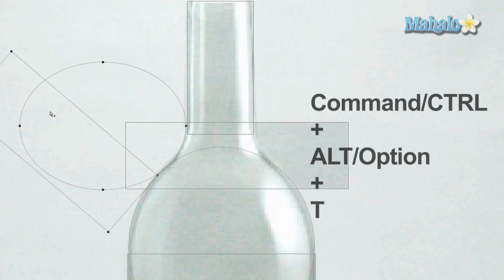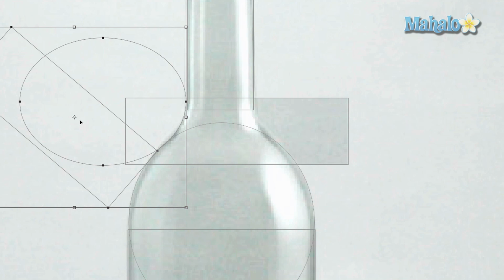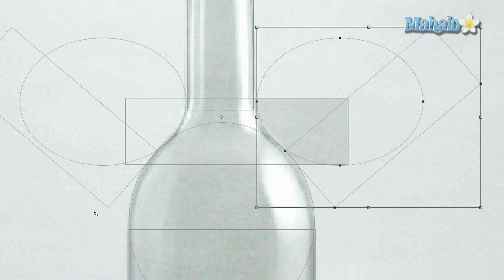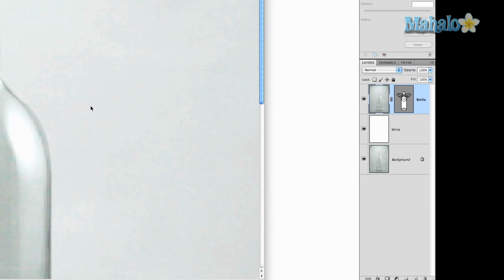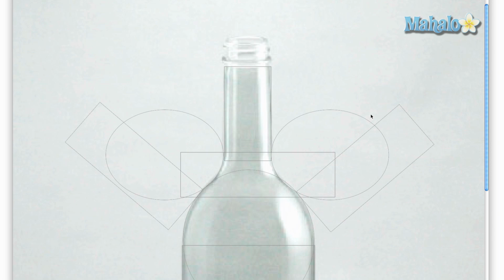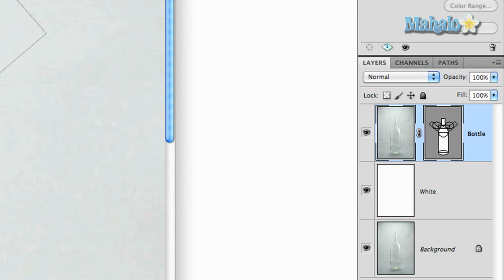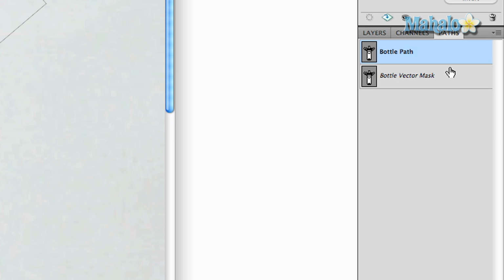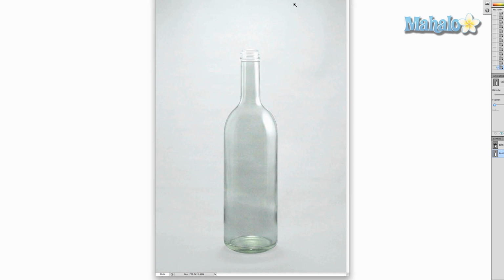Learn Adobe Photoshop - Shape Tools - Finalizing and Combining Your Mask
Mahalo expert Justin Z. gives a tutorial on finalizing and combining your masks in Photoshop.

About Finalizing and Combining Your Mask

This tutorial is a continuation of subtracting from your mask. Here you will learn how to cover the other side of the bottle and combine all these shapes into one, simple path.

Finalizing and Combining Your Mask

1. Press the "A" button and select the largest rectangle that you have already created. Control/Command + T to Transform it. Click one of the rectangle's four corners and drag it so you shrink the rectangle down to where the circle meets the uncovered area. Press Enter to finish your shape.
2. Now you will want to take the circle and other rotated rectangle and flip them over to the mirror-image side of the bottle so you don't have to recreate them from scratch. Press "A" and click on the circle. Hold down Shift and click on the rotated rectangle -- now both shapes are selected. Press Control/Command + Option + T to transform and duplicate the objects.

3. You want the point of origin to be in the middle of the bottle, otherwise they will flip horizontally but they will be in the same area. Click and hold on the point of origin (tiny x in the middle of both shapes) and hold Shift. Drag the point into the center of the bottle's neck where it meets the body (let go of the mouse before Shift so the positioning is more accurate).
4. Right-click on the shape and a Free Transform window will pop up. Click on Flip Horizontal, second from the bottom, and the shapes will be copied over as a mirror-image from one side to the next. Press Enter and, if necessary, click and drag each shape to get them as perfectly positioned as you can. Accidentally pressing Return will make the shapes disappear, but if you press Enter again they will reappear.
5. To combine all the shapes into one
mask without losing your work, you will need to backup this path. Go to Paths in the panels, then click and drag Bottle Vector Mask down to the tiny page icon at the bottom and it will create a duplicate. Double-click on it so you can rename it (in this example, "Bottle Path").
6. Click on the original mask path ("Bottle Vector Mask") because if you change the newer path, you cannot change the older one. Click Combine in the top Options Panel and you get one, simple mask.